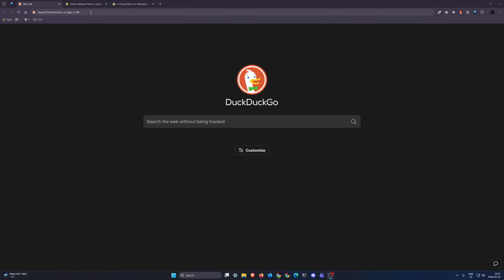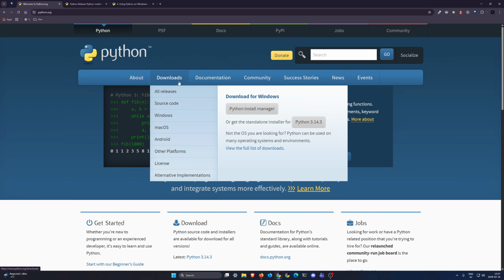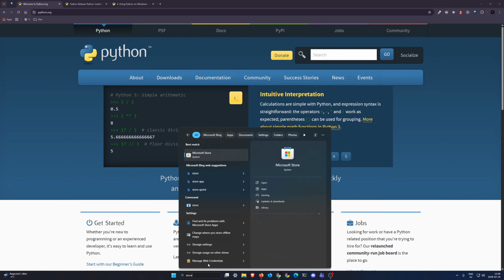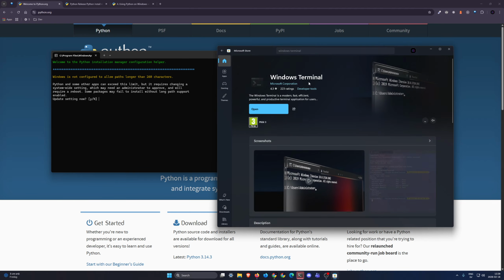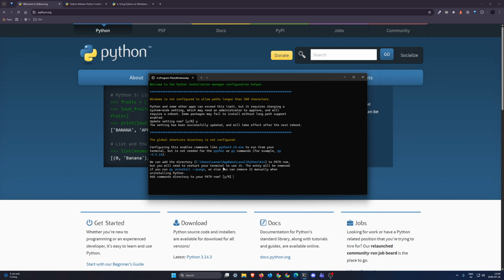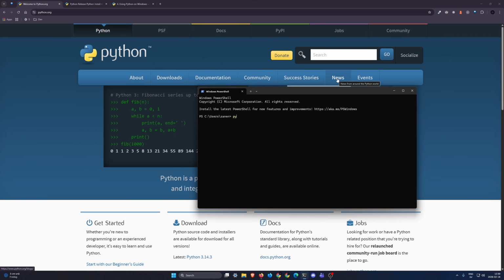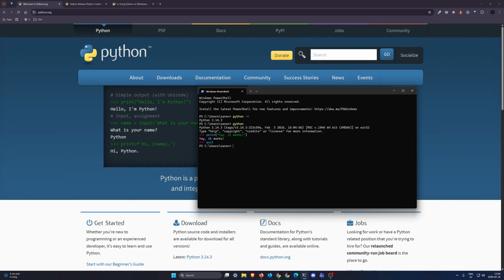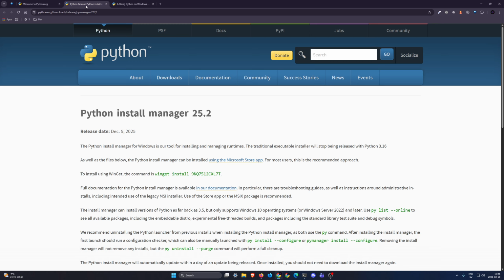Python for AI - Week 1.1 - Setup: Install Python on Windows 11